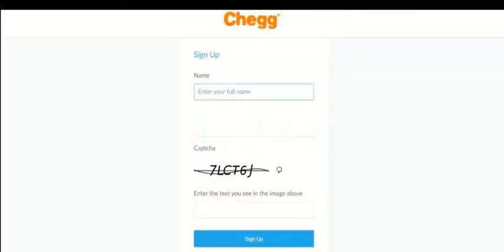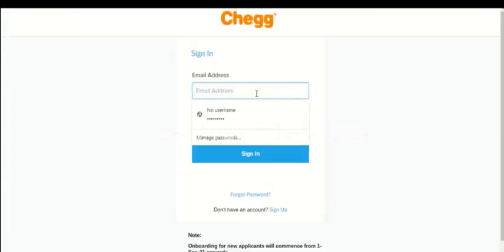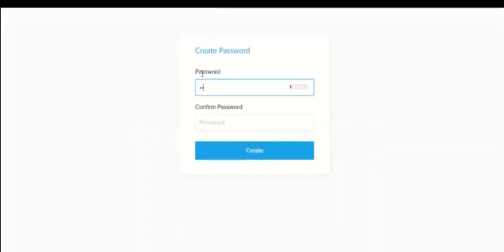Chegg Q&A sign up | How to register and earn full guide | Chegg expert | Earn money online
In this video I have explained the steps of registration. This is very trustworthy website. Here thousands of people have joined and earned min 8000 per month.

A must watch for all the people who want to make money sitting at home. Very creative way and also increases your knowledge while gives you pretty awesome bucks sitting at home.
Get paid to learn and teach within home's comfort.

Go and join Chegg to earn maximum.